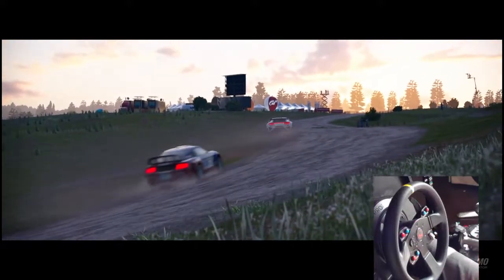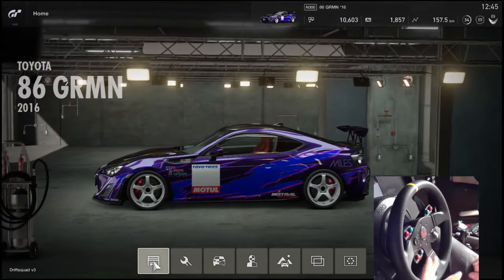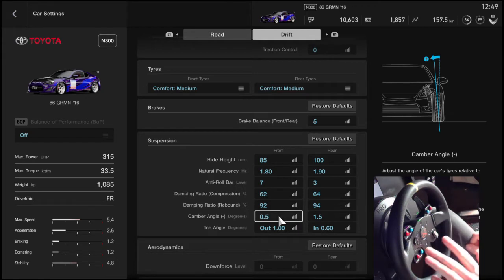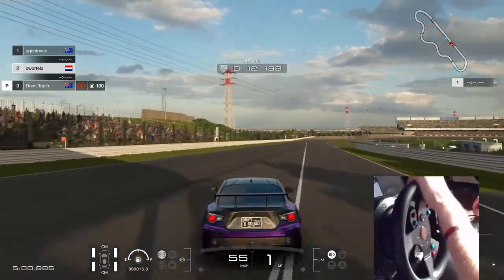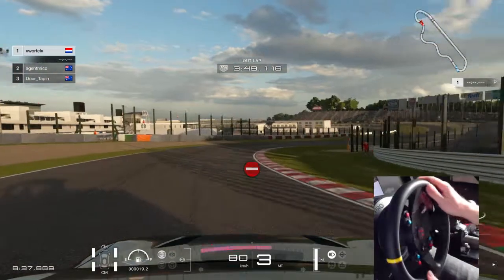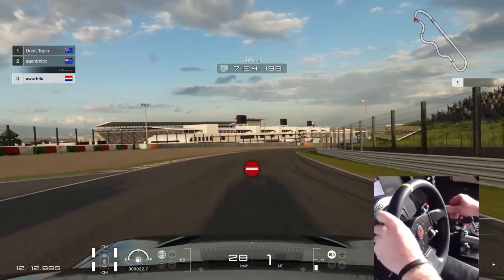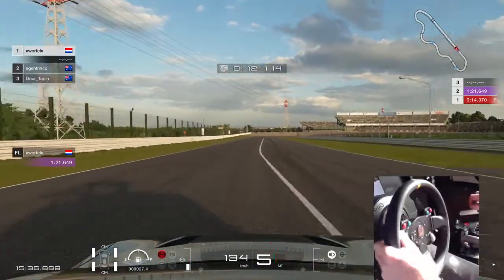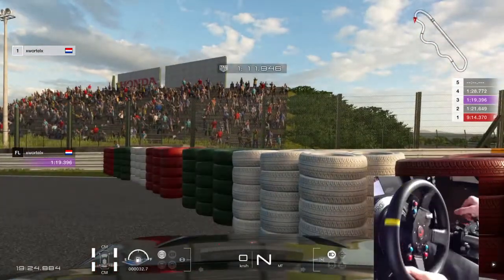Gt sport how to drift. Wheel and controller.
Wheel specs:
Trustmaster T300
3TPA-Pro pedals
TH8A shifter.
custom hydro e-brake

digi dash app: simdash on android.

stickers and merchandise on Proplak.nl on Facebook